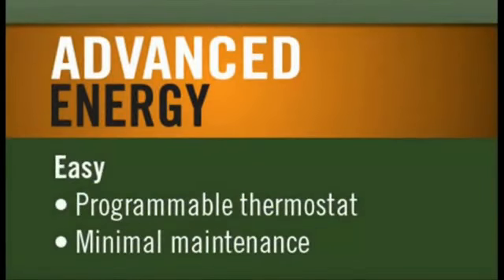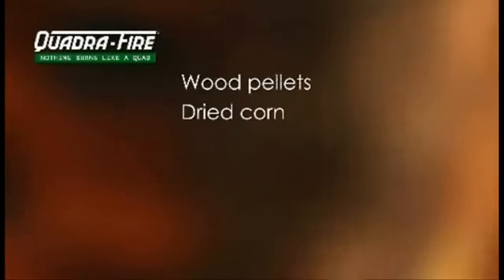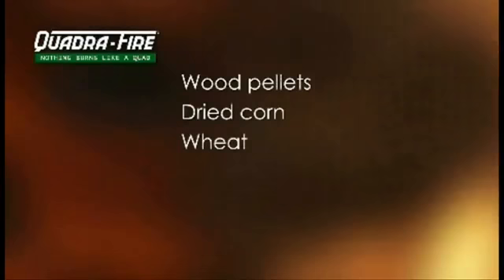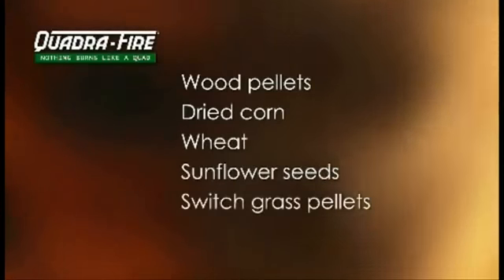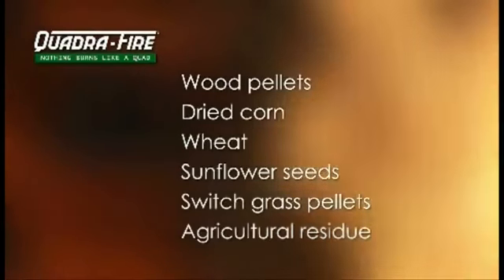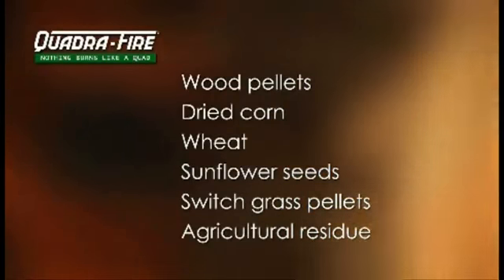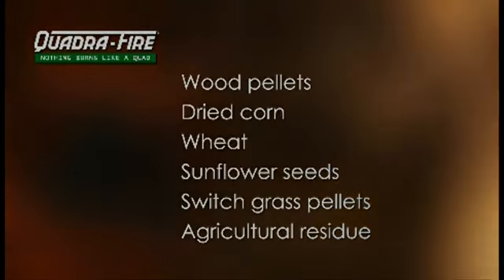Quadra Fire Advanced Energy Technology